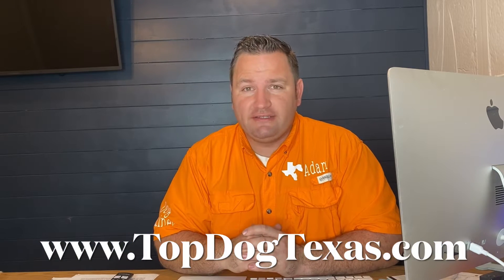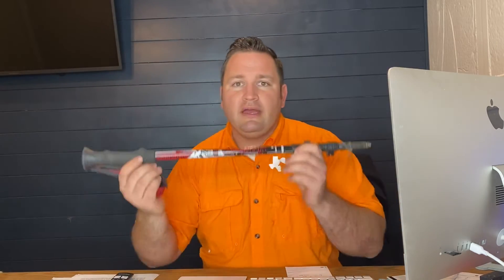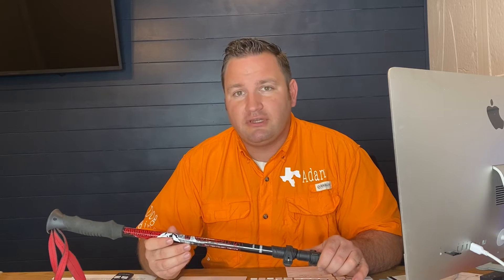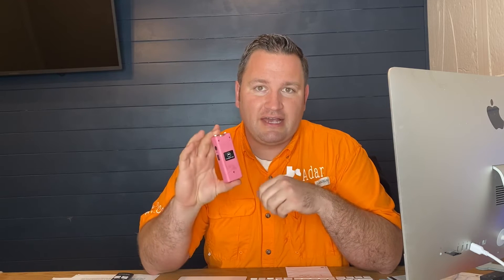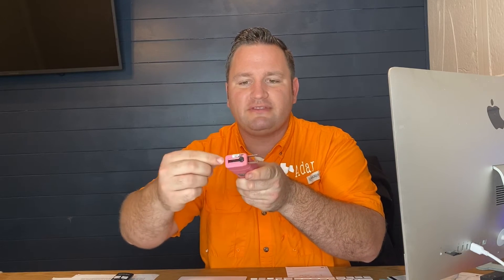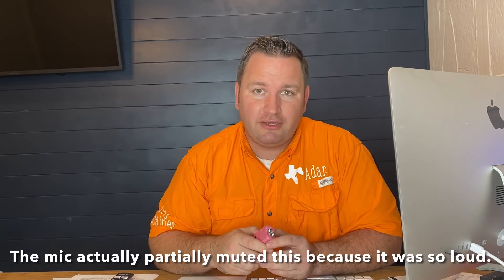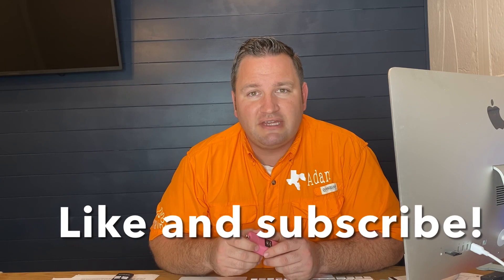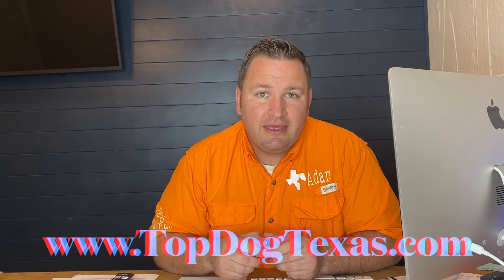Defensive walking! Keeping you and your dog safe on a walk.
Getting attacked, charged, or even just followed by a strange off leash dog can be really scary for both you and your dog. Here's how you can keep yourself and your dog safe.

ViperTek Stun Gun

Collapsible Trekking Poles